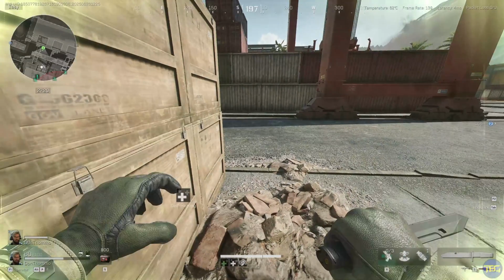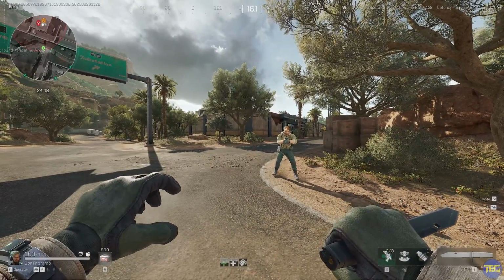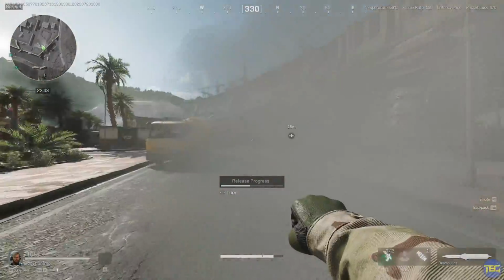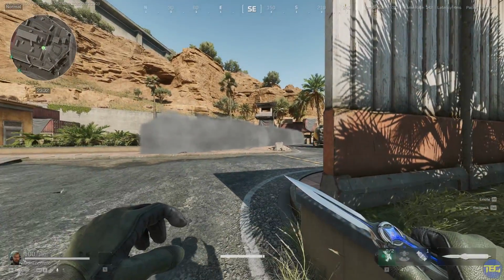STINGER Operator Guide // All Abilities EXPLAINED - Delta Force Operations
A quick guide to the Delta Force Operator Stinger for Delta Force Extraction/Operations PC, Mobile & Console (Xbox Series X/S/PS5)!

Get Delta Coins cheaper than in-game by using my creator link!

00:00 Hive-Tech Pistol
01:47 Smokescreen
02:29 Hive-Tech Smoke Grenade
03:23 Expertly Rescue

Delta Force the game (formerly Delta Force: Hawk Ops) is a free-to-play first-person tactical shooter game for PC, consoles, and mobile. It is part of the Delta Force series and the game is under development by TiMi Studios.